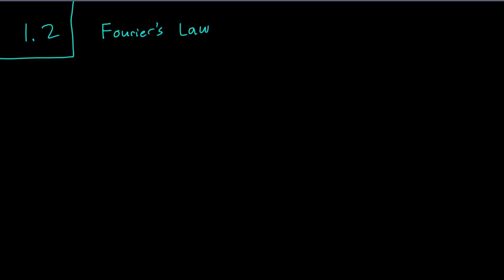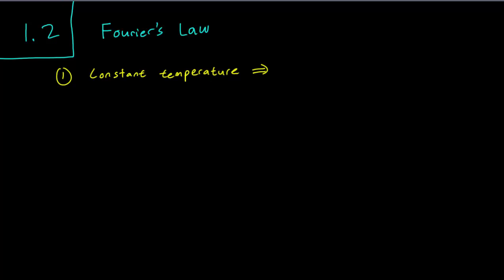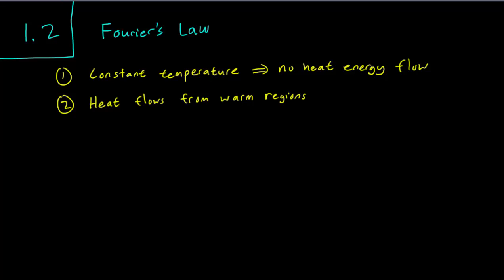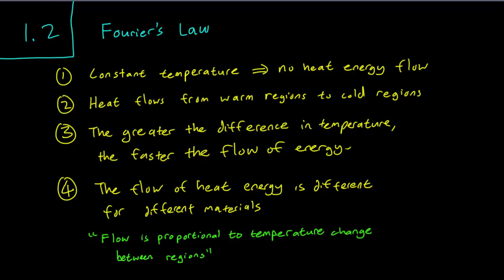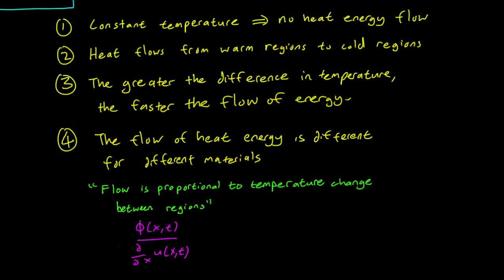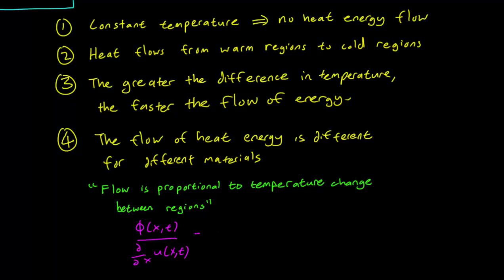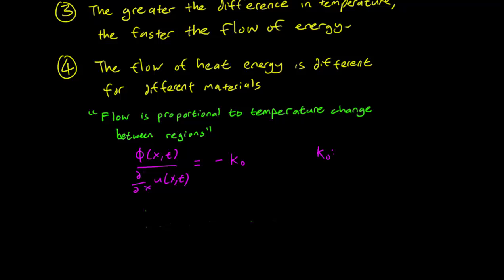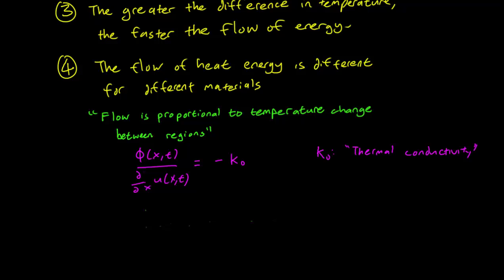1.2 Fourier's Law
We derive Fourier's Law of heat conductivity